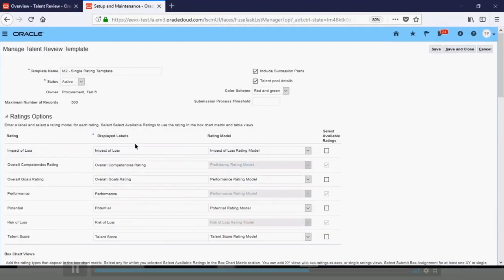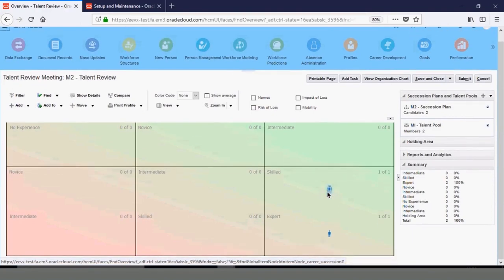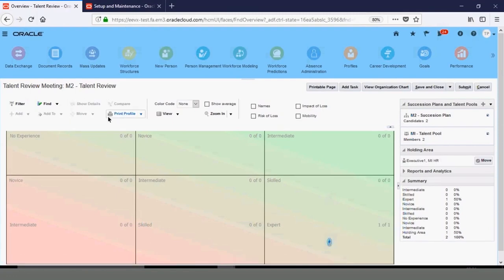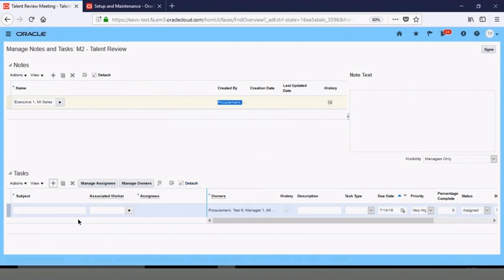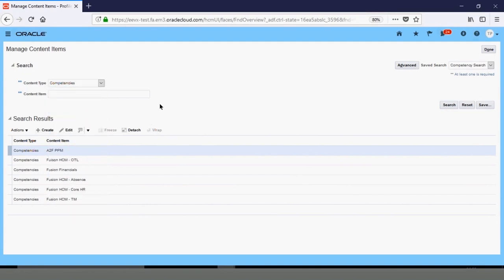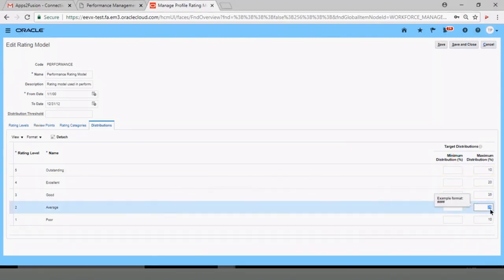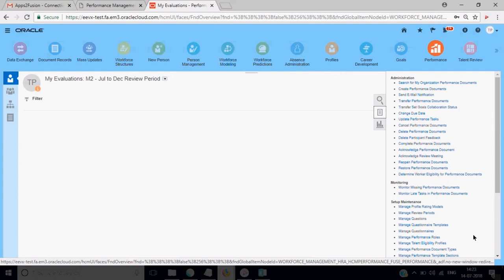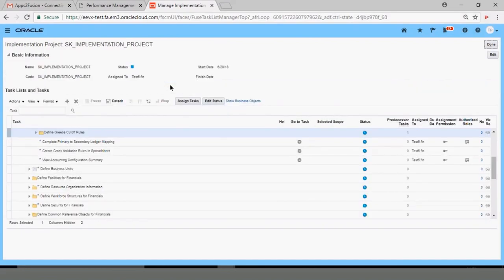Session 14 HCM Talent Mgt